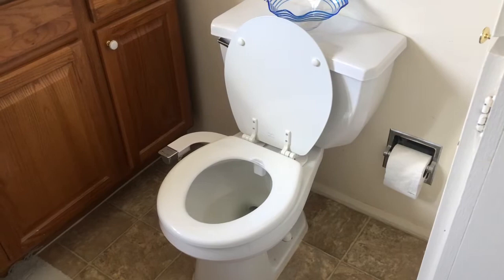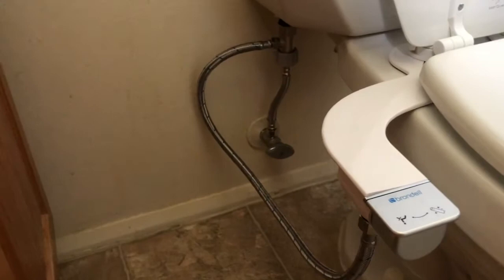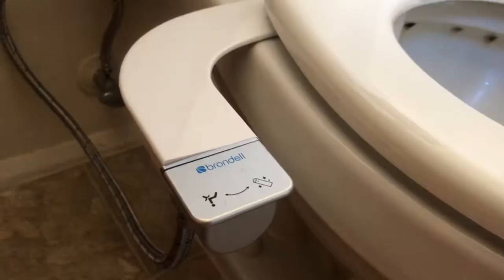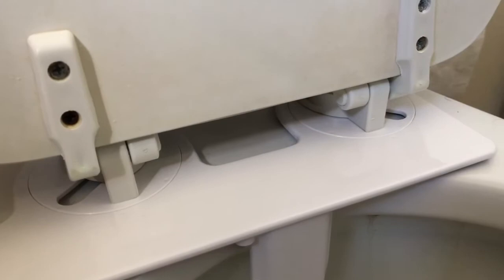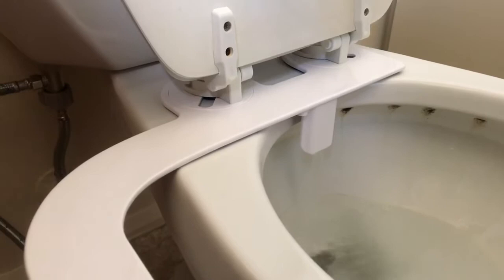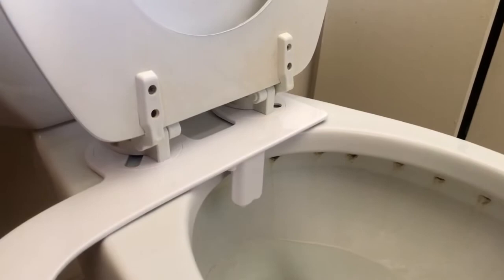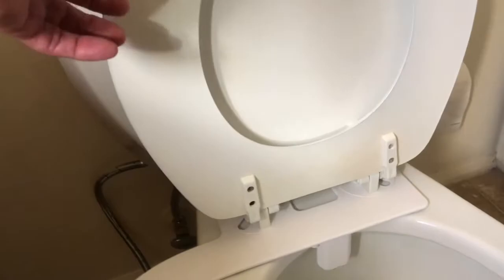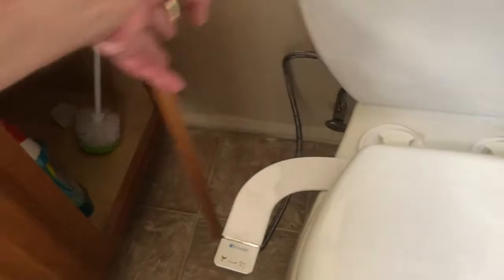Brondell Simple Spa Thinline Bidet